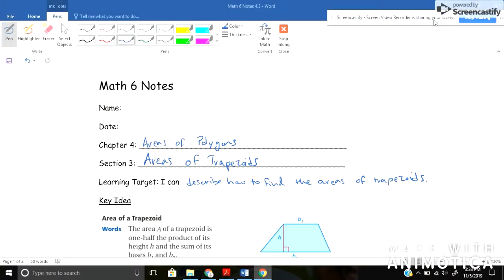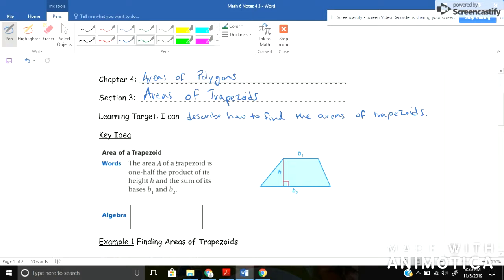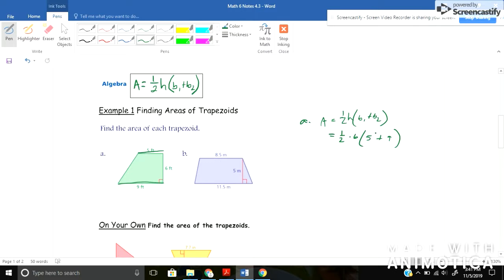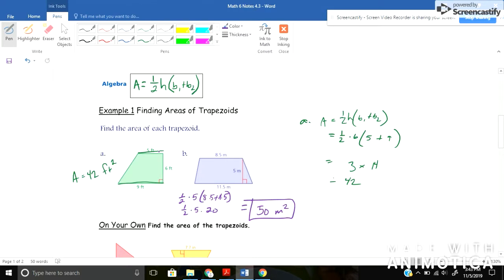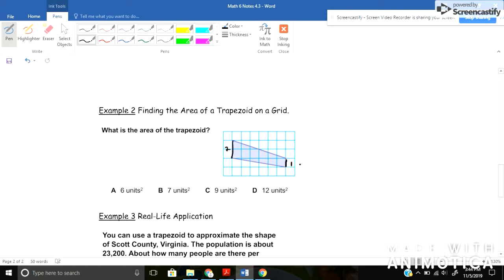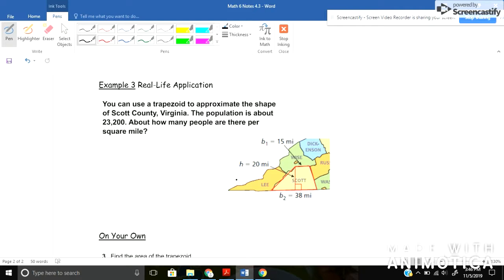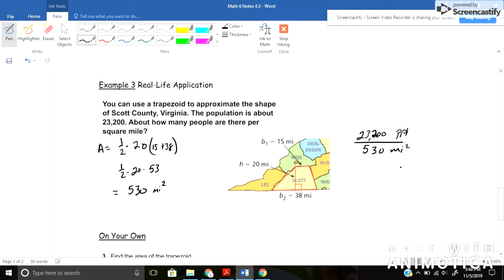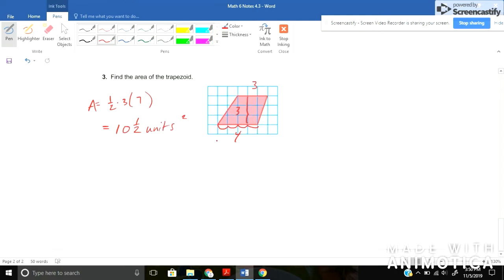Math 6 4.3 Areas of Trapezoids